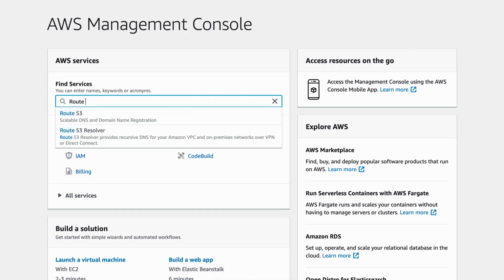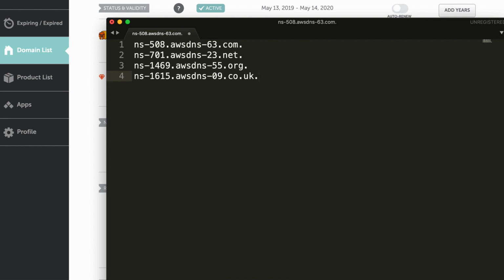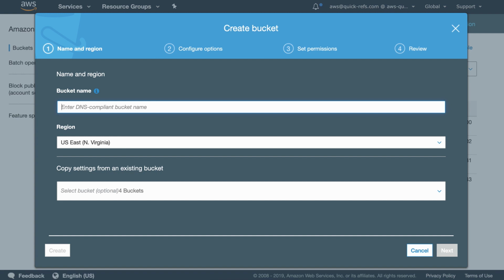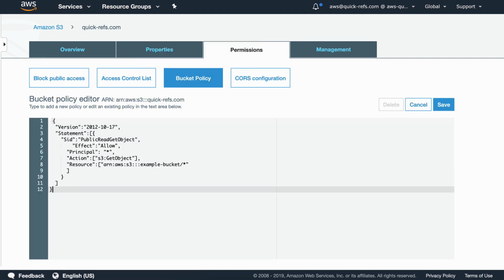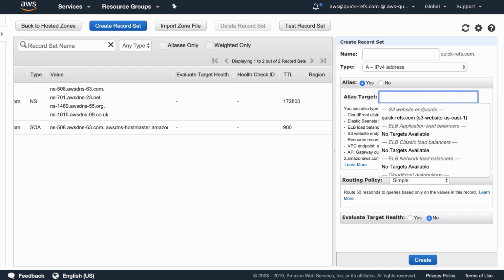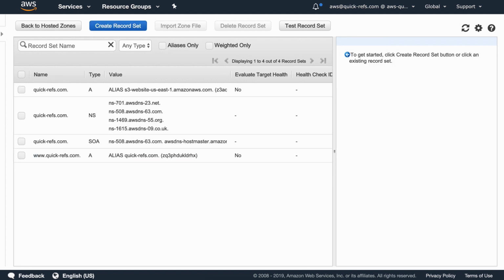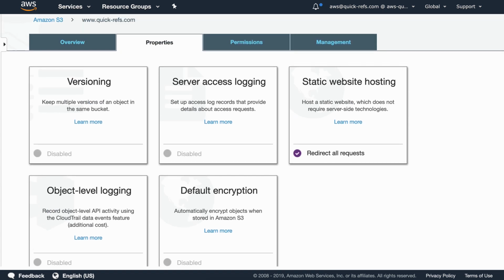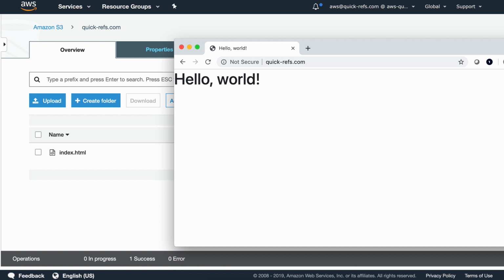Point Custom Domain from Namecheap to AWS Route 53 for a Static Website in S3 Bucket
How to Migrate DNS service to Amazon Route 53 for a domain that is currently registered at Namecheap and point to a Static Website running in AWS S3 Bucket?